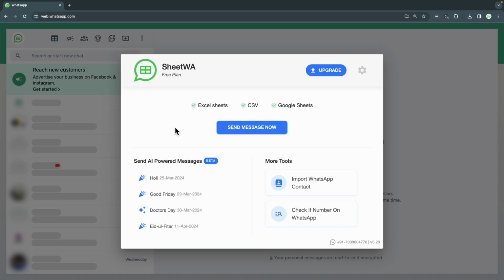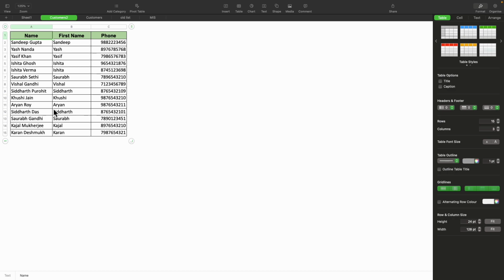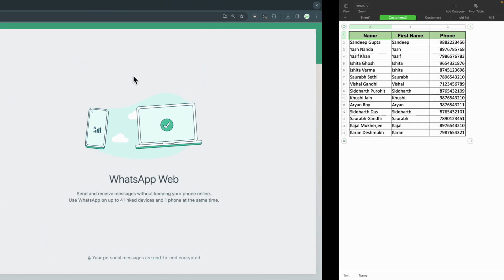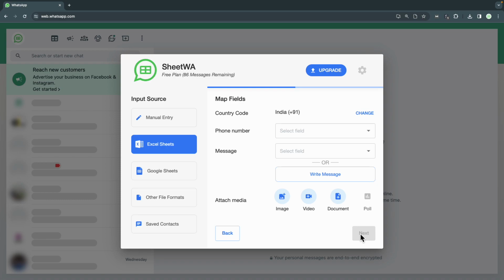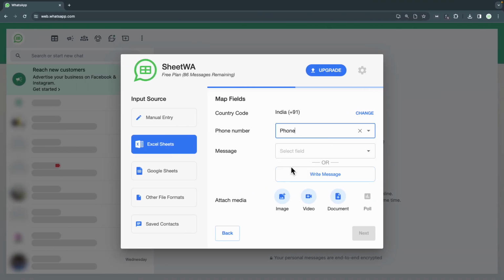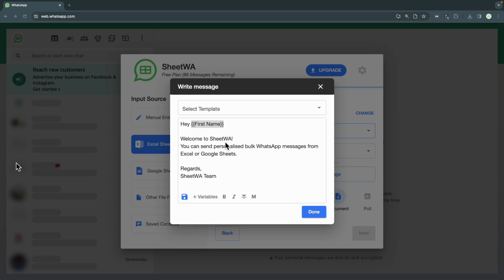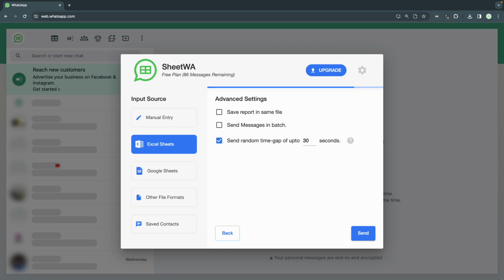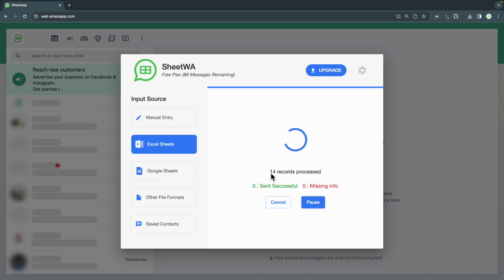Excel to WhatsApp